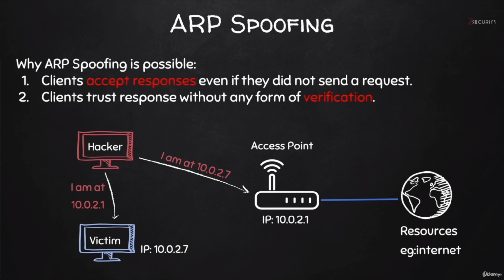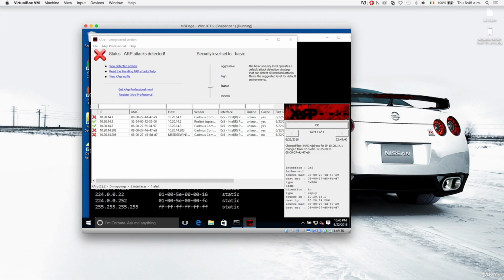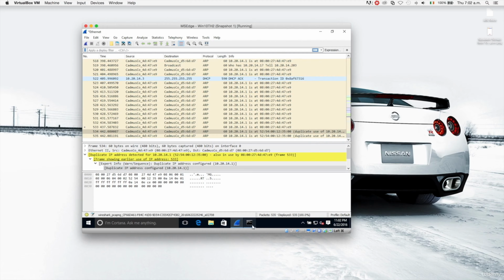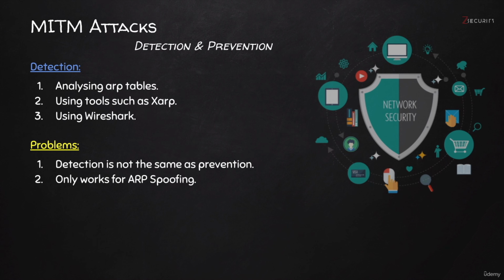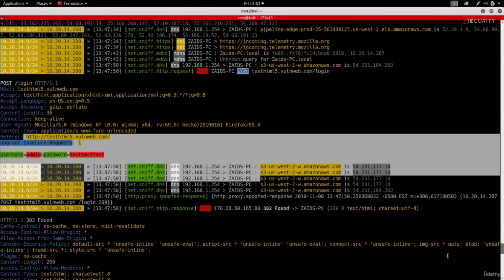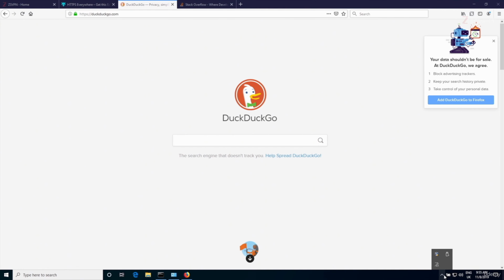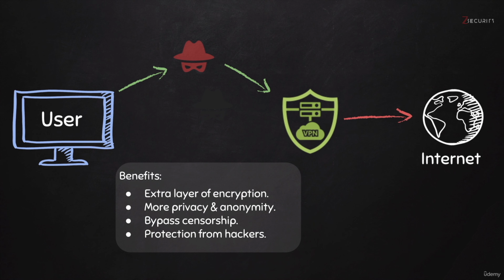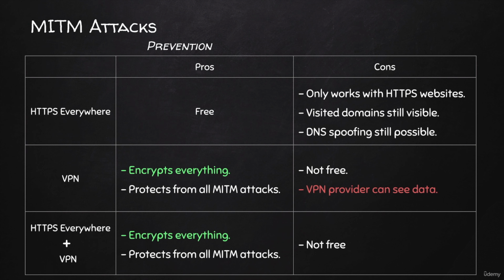12 Network Hacking Detection & Security